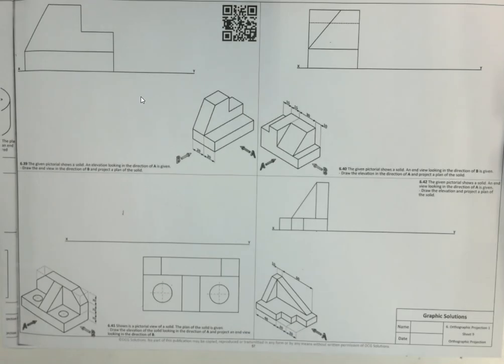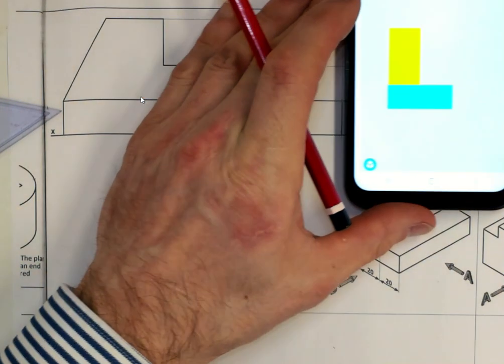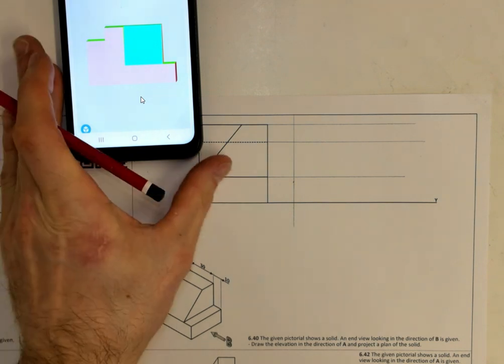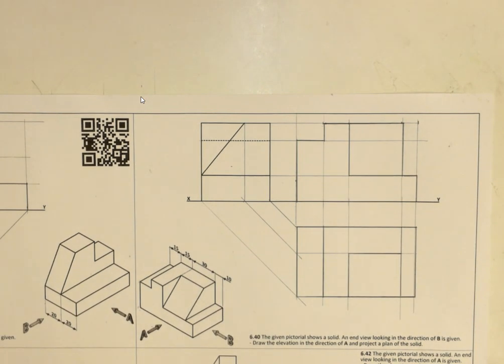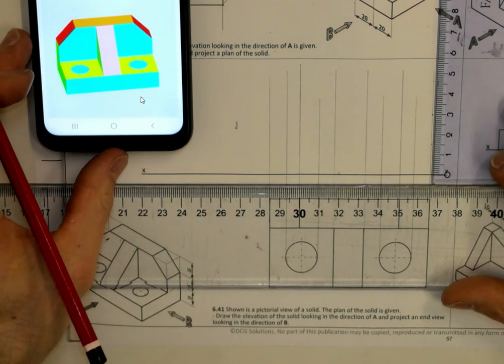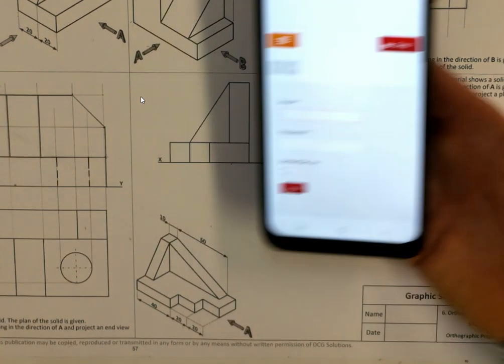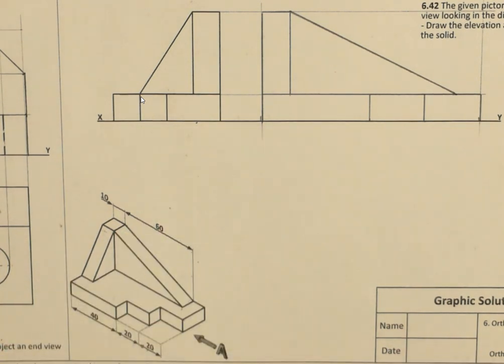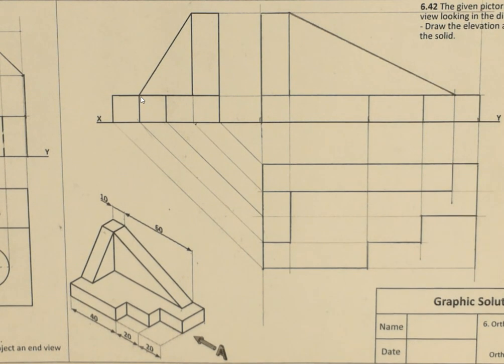Orthographic Projection Three